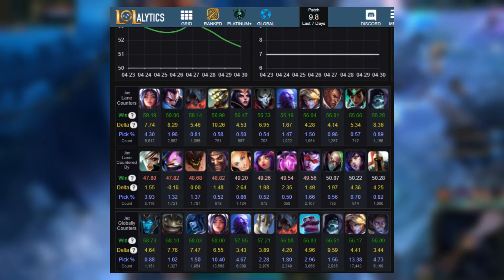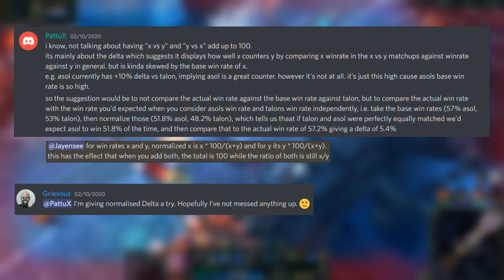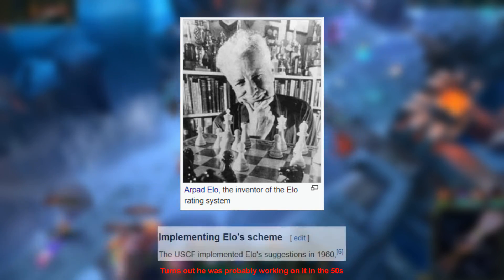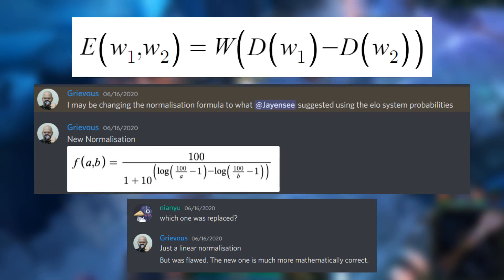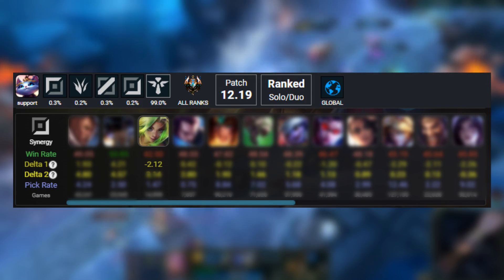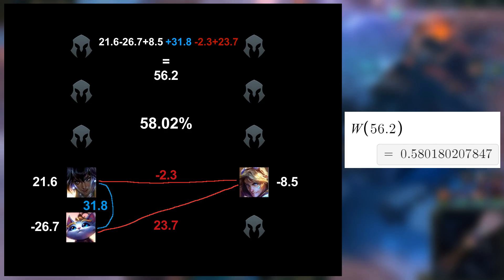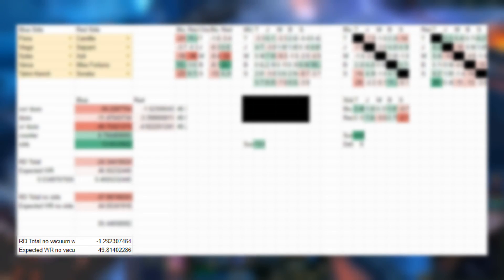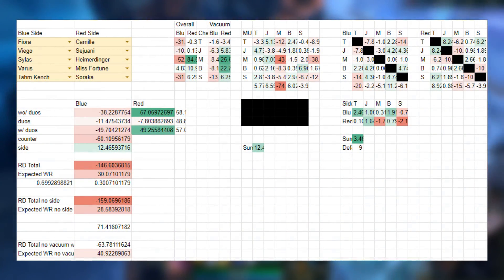Delta 2: The Hidden Stat That You Can Only Find on One Site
If you want to use the draft analysis tool I showed at the end of the video, the guy who made league of items also made a website with it, you can find it

Many features of Lolalytics were originally suggestions on the Lolalytics discord server. Part of why Lolalytics is so great is the fact that if you ask for a feature that seems useful the dev often finds a way to add it to the website (this is also part of why it has so many stats).

A few years ago I came up with a formula for expected winrates for champion matchups that got added as a feature. I then expanded it to also work for champion duos, which also got added to the site, and eventually to analyse full drafts.

During Worlds 2022 I ended up posting draft analysis done this way on Twitter a few times, so I figured I could make a video on it. Hopefully, this makes the approach I used in those tweets clearer and showcases the history of the Delta 2 stat on Lolalytics.